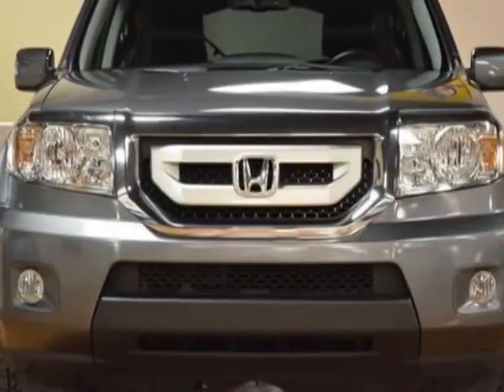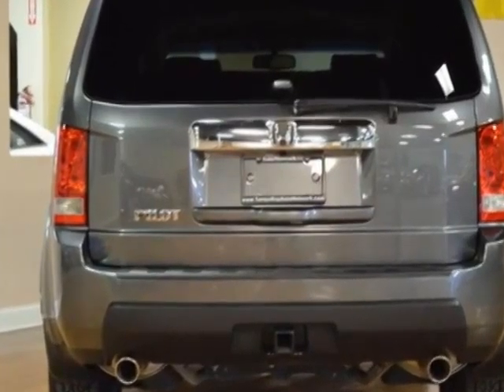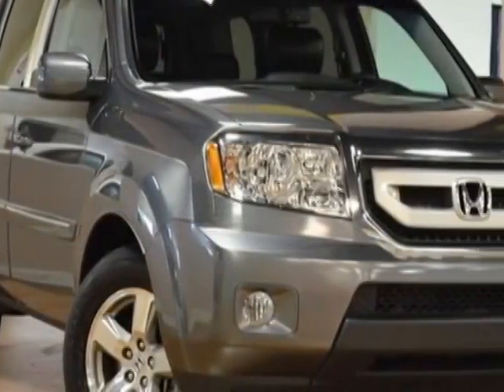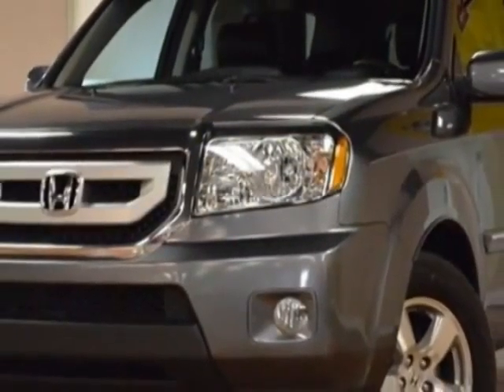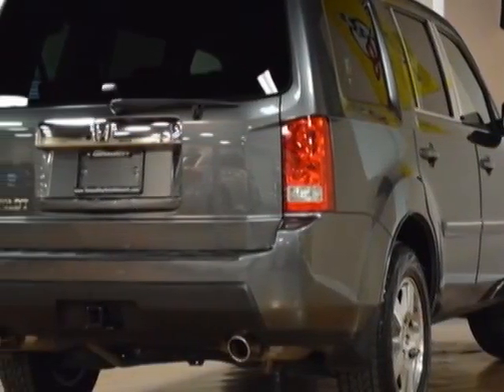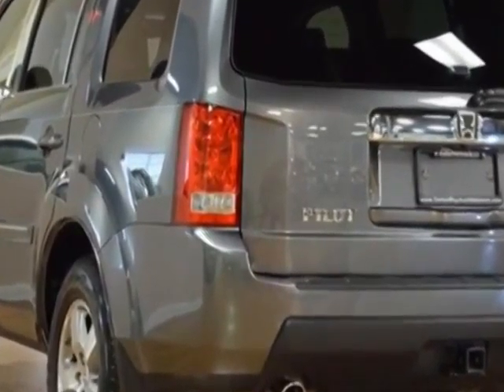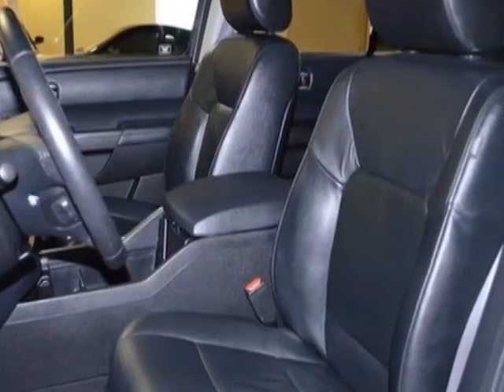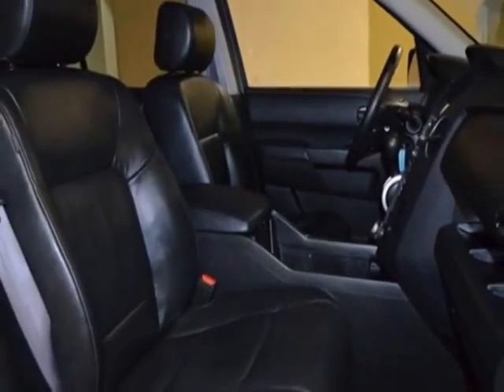2011 Honda Pilot 2WD 4dr EX-L w/Navi SUV - Tampa, FL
Tampa Bay Auto Network, Tampa, FL - NAVIGATION ~ BACK-UP CAMERA ~ ROOF ~ HEATED SEATS ~ REAR DVD ~ BLUETOOTH ~ AUX